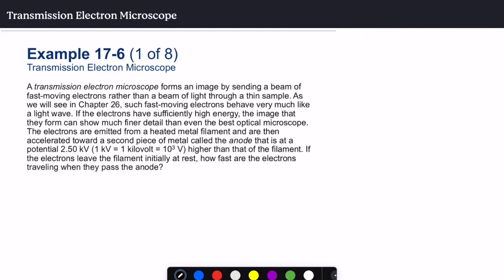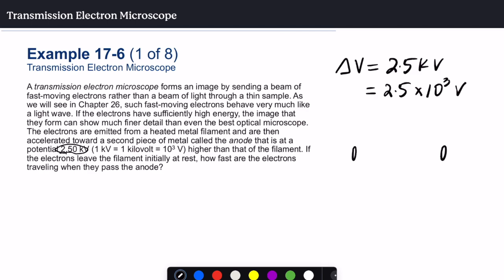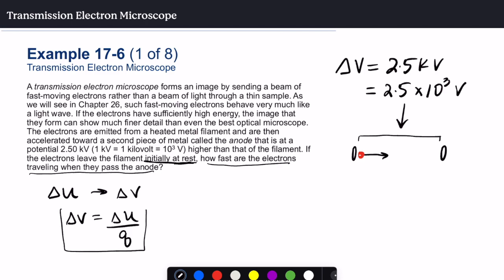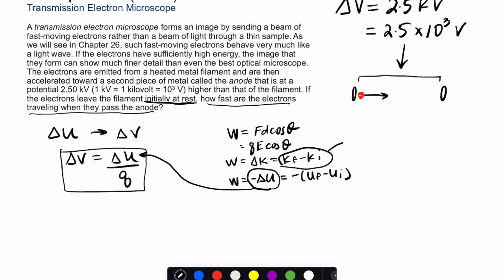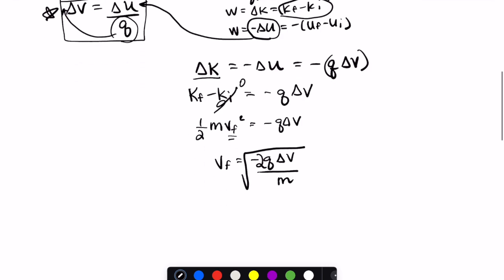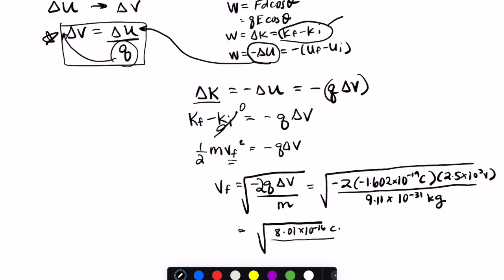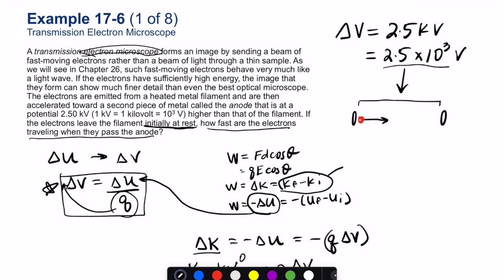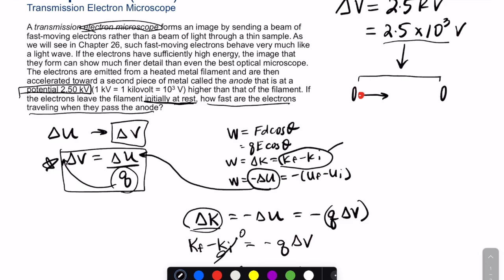Ch 17 P-Cast: Transmission Electron Microscope